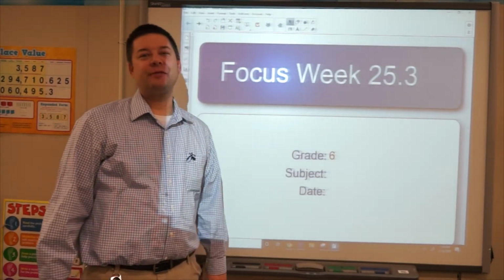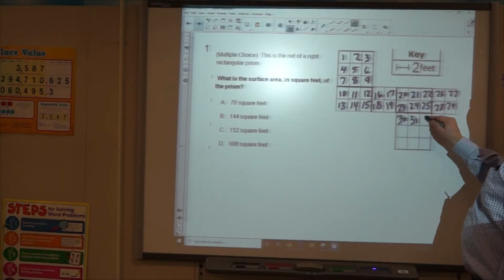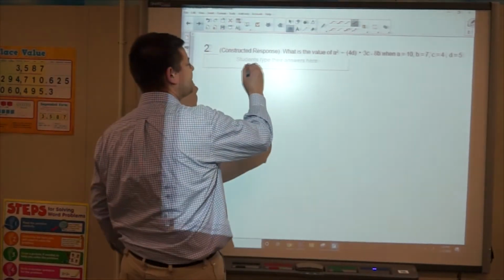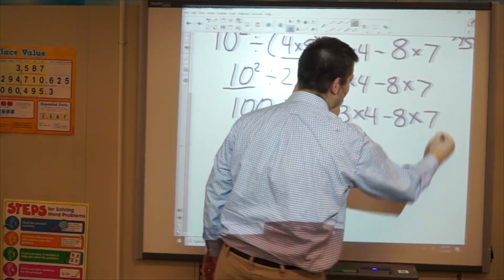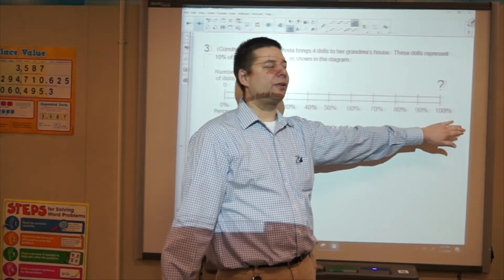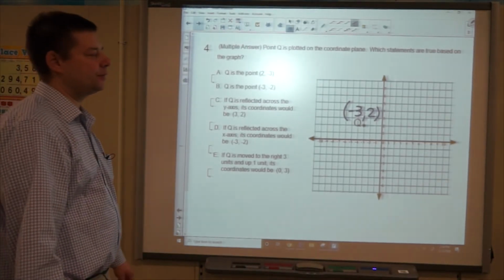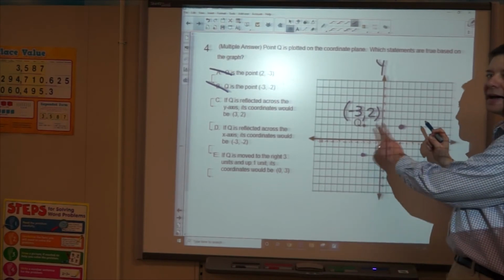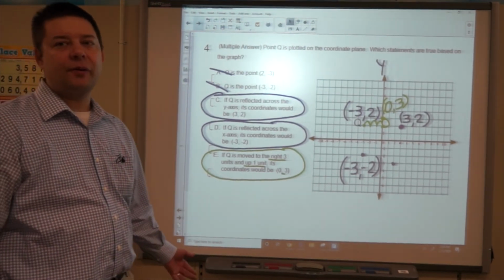Week 25 Day 3 Review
Follow along with Mr. Regener as he reviews the Focus activity for week 25, day 3.  This week, you'll find the surface area of a net, use the Order of Operations, use a chart to calculate percentages, and identify points on a coordinate plane.